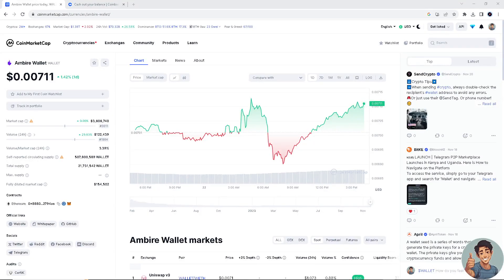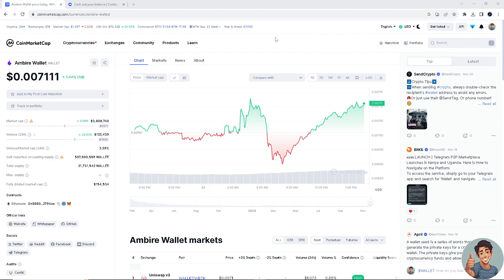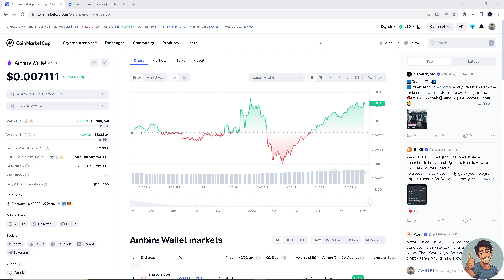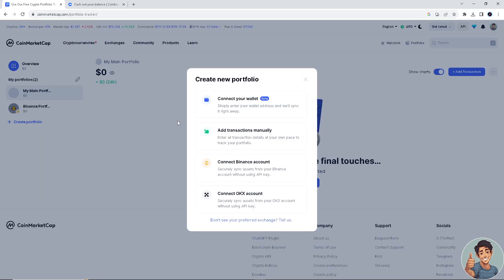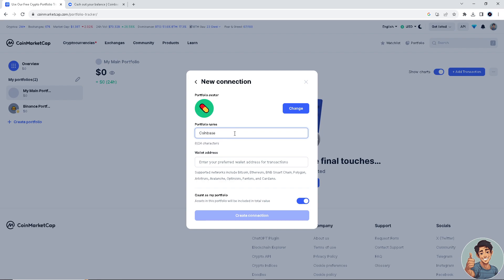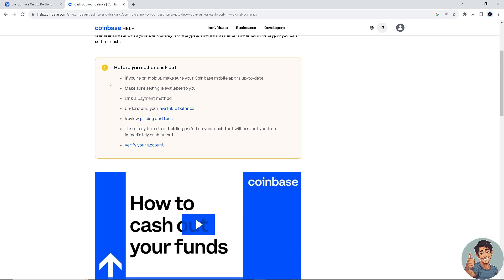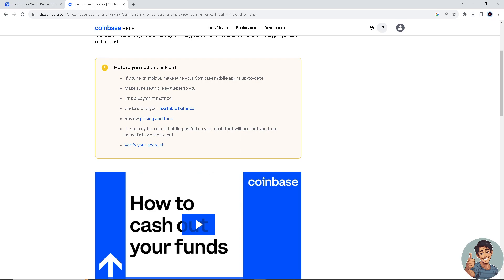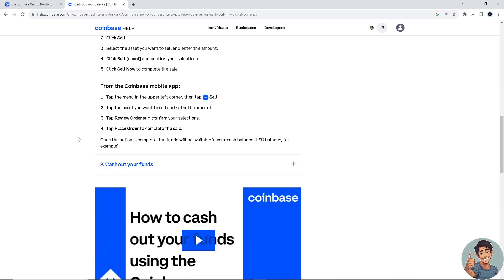How to Transfer Money From Coinmarketcap to Coinbase (Quick & Easy)